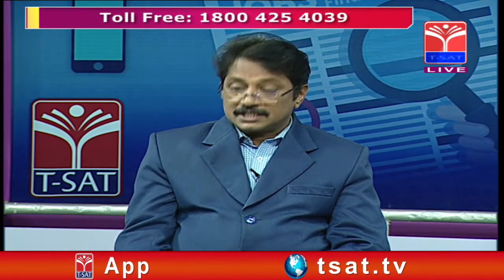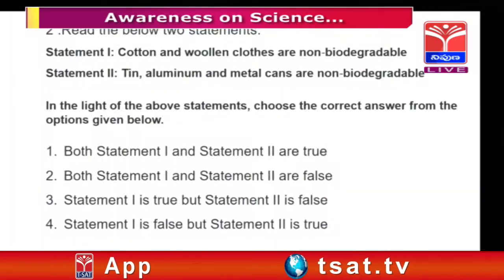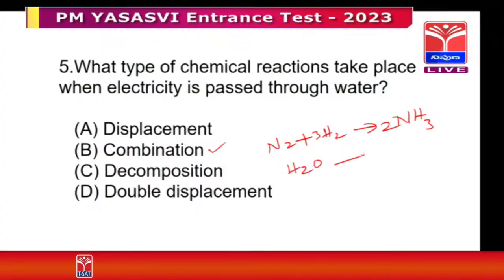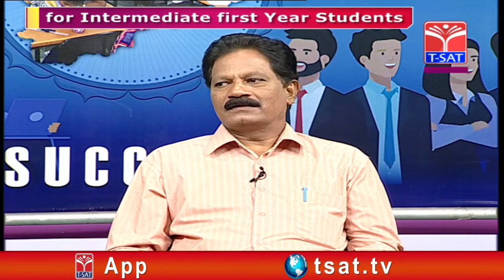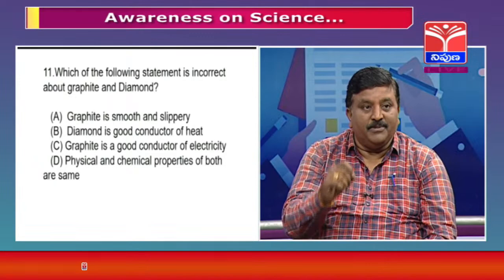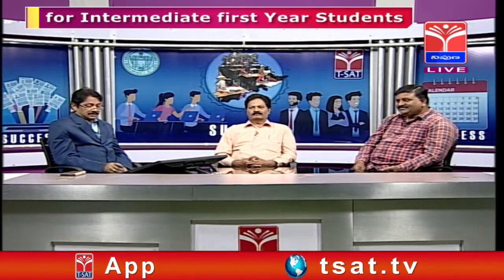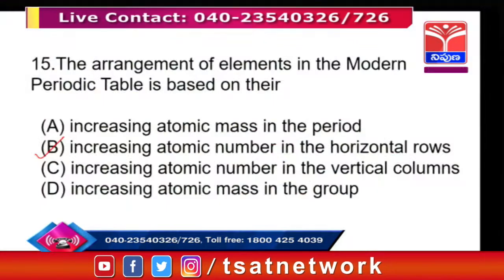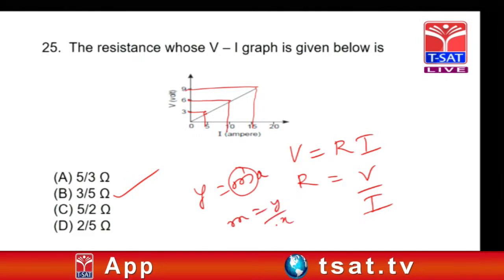PM YASASVI ENTRANCE TEST - 2023| Awareness On Science Subject | Intermediate I Year Students | T-SAT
PM YASASVI ENTRANCE TEST - 2023 | Awareness On Science Subject | Intermediate 1st Year Students | T-SAT | 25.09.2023

🔴PM YASASVI ENTRANCE TEST - 2023 (For Intermediate First Year Students)
✅Topic: Awareness on Science Subject
✅Guests:
➡️CV. Hari Krishna SRG, SCERT
➡️Manikya Reddy SRG, SCERT
➡️Suresh Kumar, Coordinator

🔴PM YASASVI ENTRANCE TEST - 2023(ఇంటర్మీడియట్ మొదటి సంవత్సరం  విద్యార్థుల కోసం)
✅అంశం:  సైన్స్ సబ్జెక్టు పై అవగాహన
✅అతిథులు:
➡️CV. హరి కృష్ణ SRG, SCERT
➡️మాణిక్య రెడ్డి SRG, SCERT
➡️సురేష్ కుమార్, కో ఆర్డినేటర్

What is PM Yasasvi entrance test?
The PM YASHASVI entrance test offers scholarships to students of Other Backward Classes (OBC), Economically Backward Classes (EBC), and Nomadic and Semi-Nomadic Tribes De-notified Tribes (DNT)

Who is eligible for PM Yashasvi scheme?
The Yashasvi scheme is only for Indian students. Those who want to apply for this scheme must be studying in the 9th, 10th, or 11th class. Students must suit the age criteria to apply for this scheme. The annual income of the interested family must be less than Rs. 2.50000 annually

How can I get PM Yasasvi scholarship?
A candidate must fall in one of the following categories: OBC/ EBC/ DNT SAR/ NT/ SNT. Applicants must have cleared the eighth grade in order to sit for the tenth grade examinations. The yearly income of the applicant's parents should not exceed Rs.2.5 lakh

What is the syllabus of PM Yashasvi scholarship?

Name of Subjects                        Total Questions           Total Marks
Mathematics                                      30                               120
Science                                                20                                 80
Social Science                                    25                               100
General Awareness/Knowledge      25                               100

T-SAT Network Digital Classes are Now Available on Following Platforms:

👉Install T-SAT App:
1. For Android Users: Play Store
2. For Apple Users: AppStore